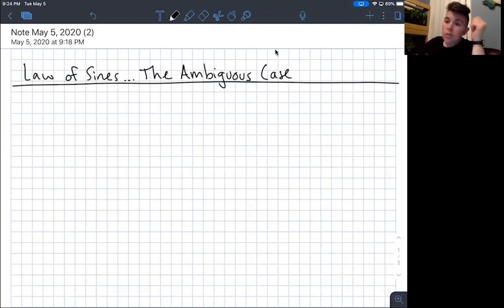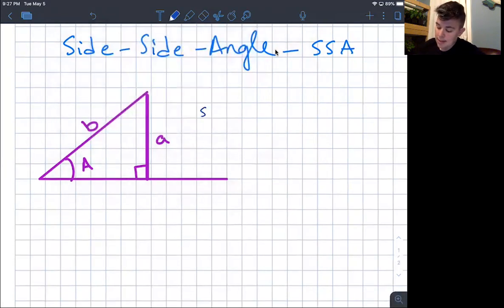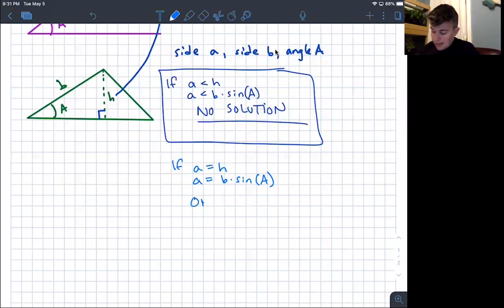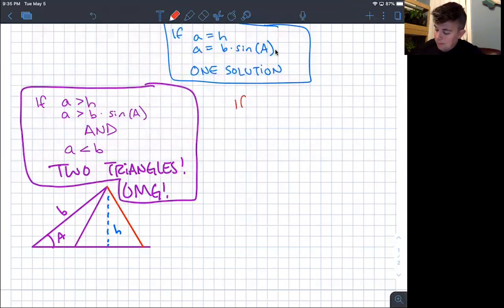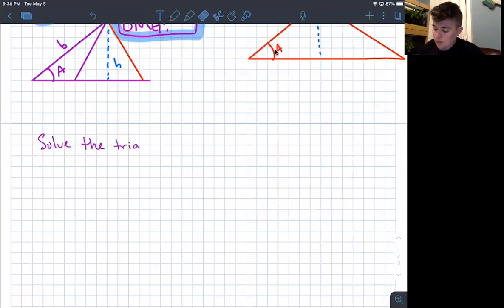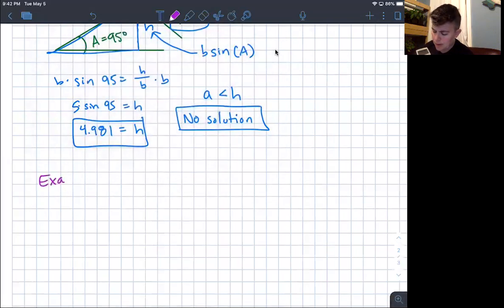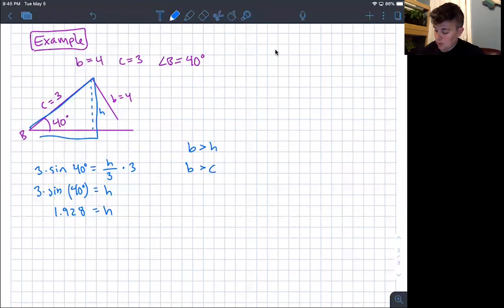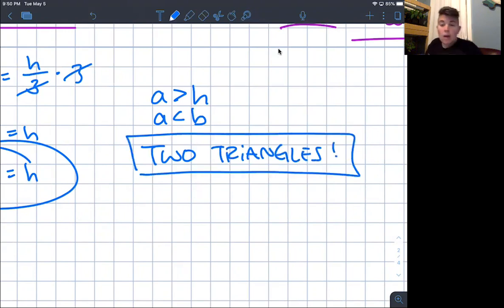Law of Sines - How to find the Number of Solutions in the Ambiguous Case